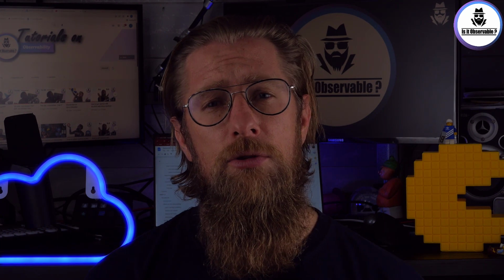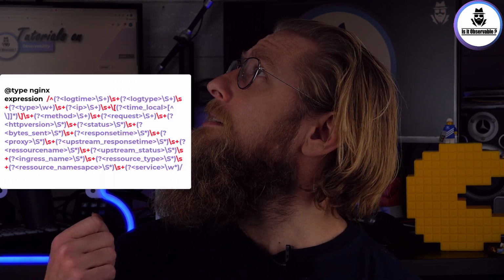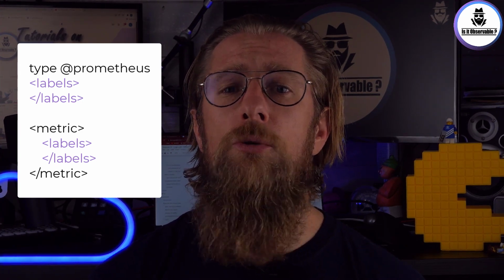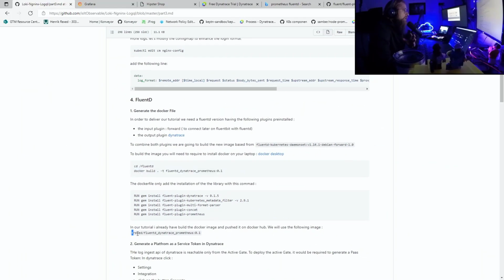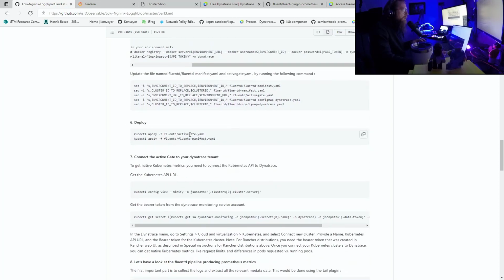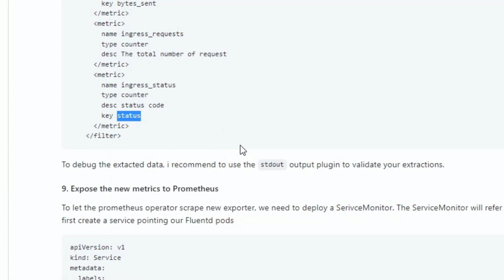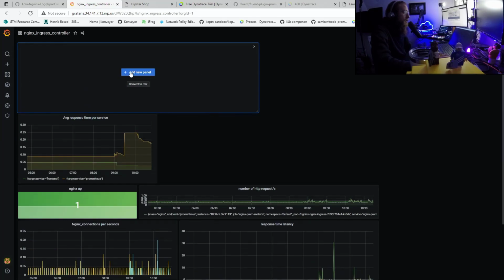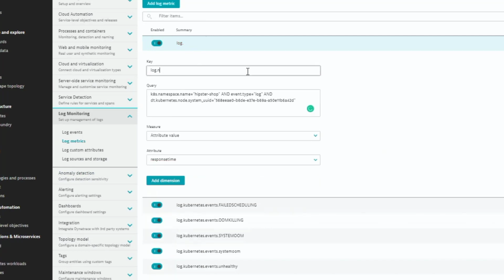How to produce Prometheus metrics out of Logs using Fluentd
In this episode, we will see if Nginx Ingress Controller is Observable
This episode will utilize Fluentd to extract metrics from our logs, it covers the following topics :
- the type of metrics that we can add in the Nginx log
- The Fluentd plugins required to build a log stream pipeline extracting metrics from logs
- Tutorial

Timestamps
00:00 - Introduction
00:43 - Welcome
02:31 - Introduction
07:59 - The Fluentd plugins for our pipeline
16:48 - Tutorial - Introduction
18:24 - Tutorial - Nginx logging format
21:09 - Tutorial - Setup of the requirements
22:10 - Tutorial - Create the Fluentd docker image
24:11 - Tutorial - Dynatrace Access tokens
28:51 - Tutorial deployment of Fluentd and the active gate
32:36 - Tutorial Connect the active gate to your Dynatrace tenant
34:17 - Tutorial the Fluentd pipeline
41:36 - Tutorial Create the Prometheus ServiceMonitor
43:35 - Tutorial Create the Grafana dashboard
48:42 - Tutorial Create a Dynatrace Graph
50:21 - Tutorial Update the Fluentd Log stream pipeline
52:58 - Tutorial Consume the logs ingested by Dynatrace
53:26 - Tutorial Create a Dynatrace metric from logs
54:54 - Conclusion